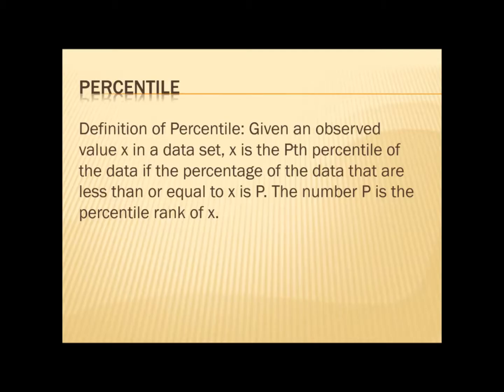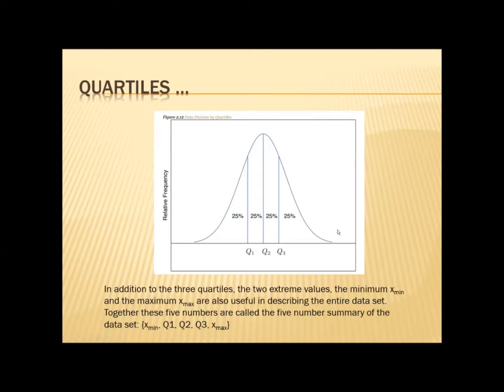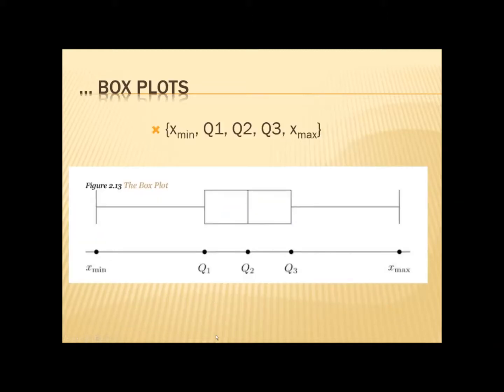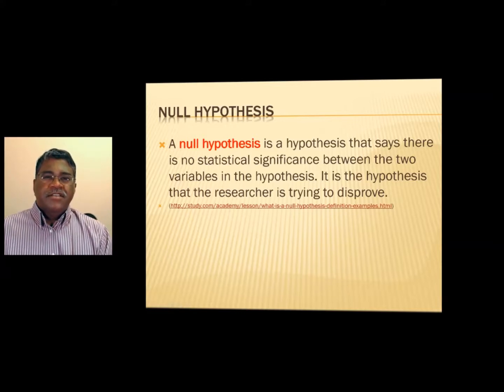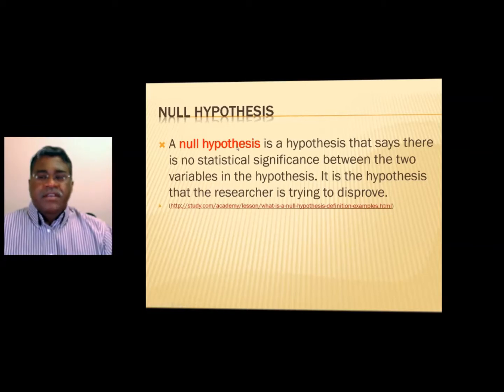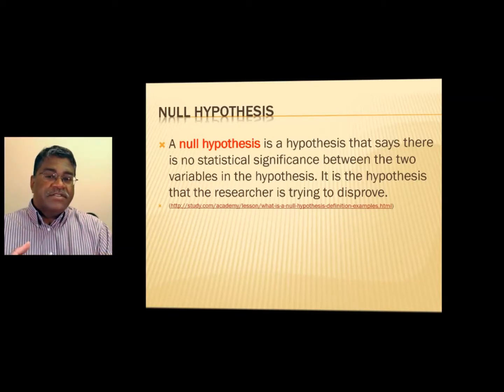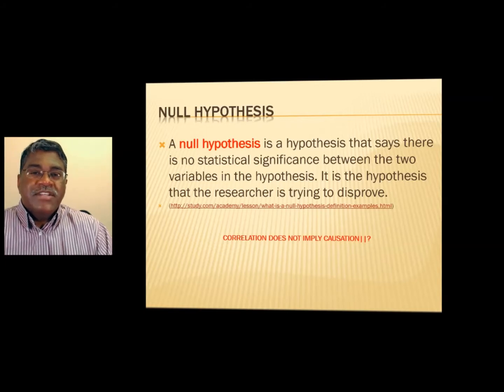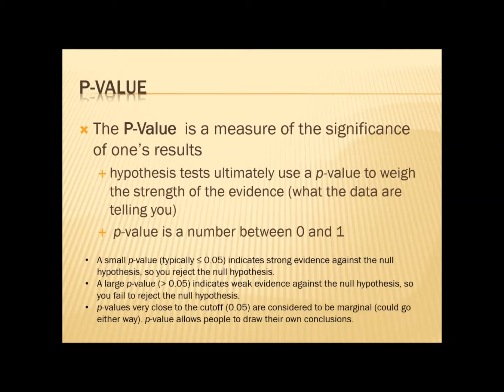From Percentile to P-value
A description of concepts in Statistics--from Percentile to P-value